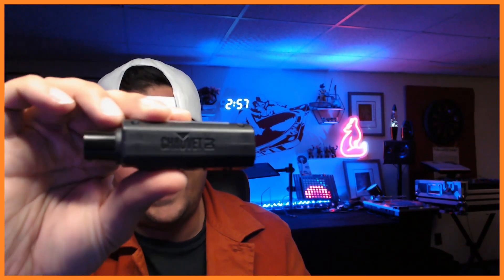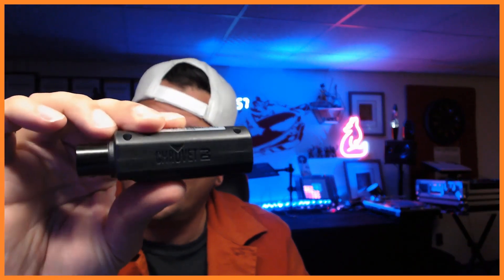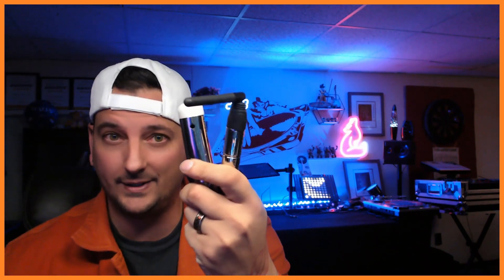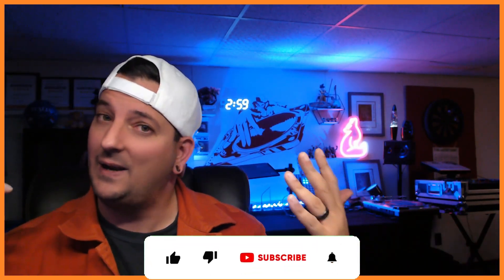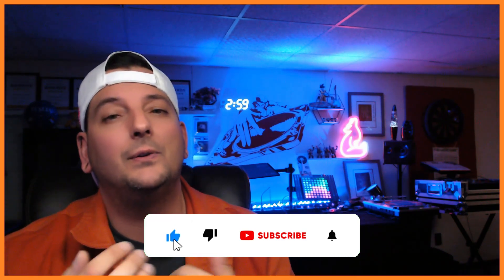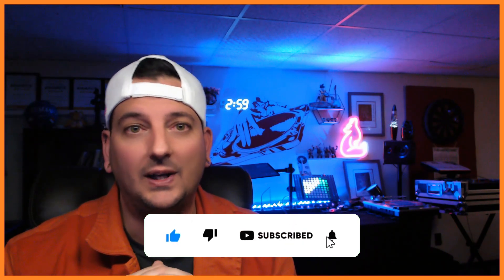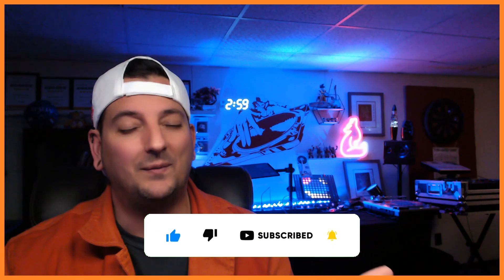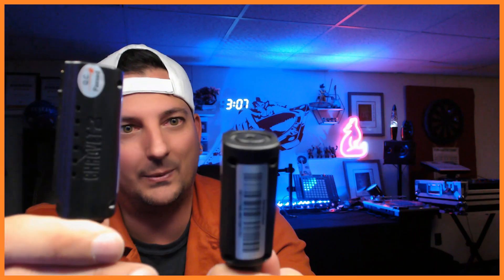How & Why To Change The Channels On Your DMX Wireless Dongles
Welcome back to the channel, lighting enthusiasts! In this weeks video, I'm diving into the fascinating world of Wireless DMX (W-DMX) lighting systems. Specifically, we'll be exploring the essential topic of changing channels between your Donner, Lixada, Chinly DMX dongles and the Chauvey D-Fi DMX dongles. And, more importantly, WHY you should do it often.

Chapter 1: Understanding Wireless DMX Channels
Before we jump into the 'how,' let's first understand the 'what' and 'why' behind DMX channels. We'll unravel the concept of DMX channels and the role they play in controlling your lighting fixtures. It's not as complicated as it sounds, and once you get the hang of it, you'll have even more control over your lighting setups.

Chapter 2: Why Change Channels?
Ever wondered why you should bother changing channels on your wireless DMX dongles? In this section, we'll break down the reasons behind channel selection. From interference reduction to enhancing signal reliability, you'll discover the numerous advantages of this simple adjustment.

Chapter 3: How to Change Channels
Now, the practical part! We'll guide you through the process of changing channels on your W-DMX lighting dongles, step by step. Don't worry; it's easier than you might think, and we'll ensure you're fully equipped to do it yourself.

Together, we'll continue to illuminate the world, one channel at a time.

0:00 Introduction
1:22 DMX Dongle Choices
2:10 My Other DMX Dongle Video
3:22 Donner/Lixada/Chinly Channels
6:06 Chauvet D-Fi Channels
8:01 Why You Should Change Channels
9:40 Conclusion, Questions, Comments

Other Channel Content
How To DJ
DJ Software And DJ Tips To Play At A Party
Wedding DJ tips: Using technology to make your event go smoother.
Wedding DJ: Should you hire one?
How to DJ like a pro: The best tips from an entertainment DJ
How to be a better DJ: Tips from the pros
Awesome DJ Tips for Getting Everyone Up and Dancing

Vlog Recording Gear
Camera: Logitech HD1080p Stream Cam
Mic: Blue Yeti Blackout Edition
Front Lighting: Nanlite LumiPad Panel
Rear Lighting: Chauvet SlimBEAM Quad
Editing Software: Adobe Premiere Pro